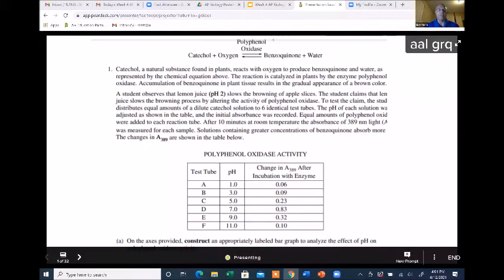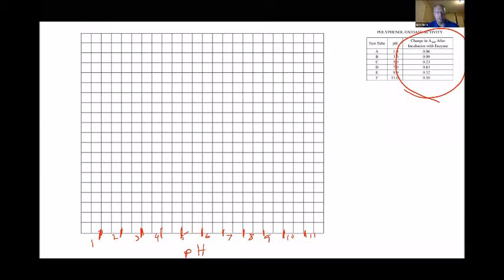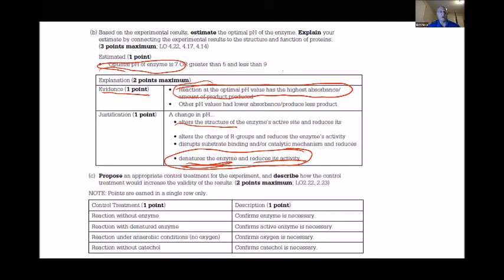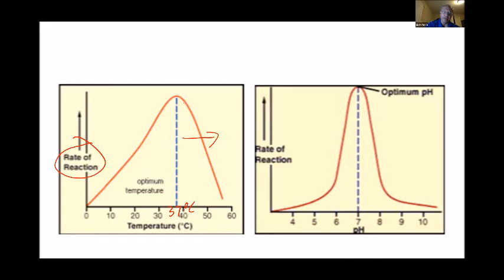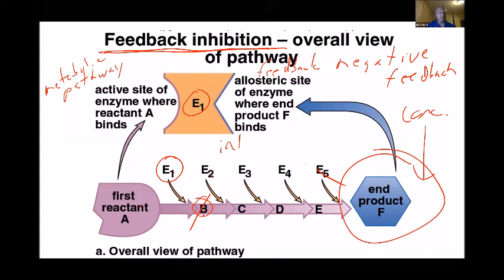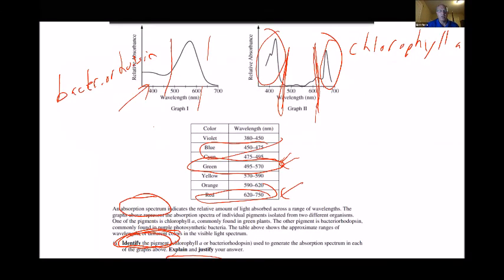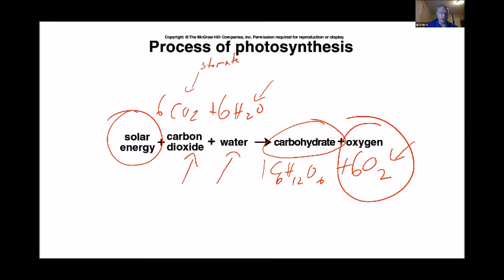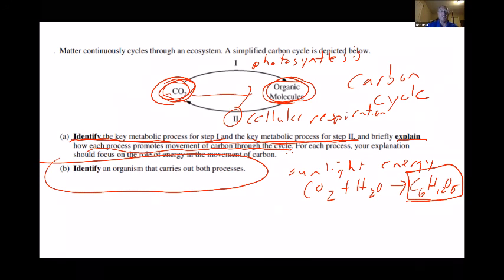AP Biology Week 4 Bioenergetics Review